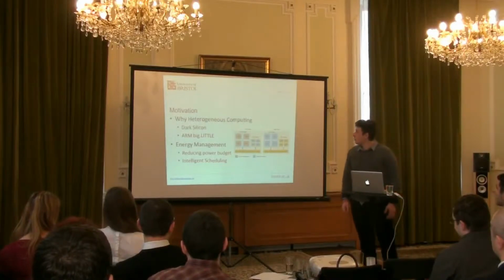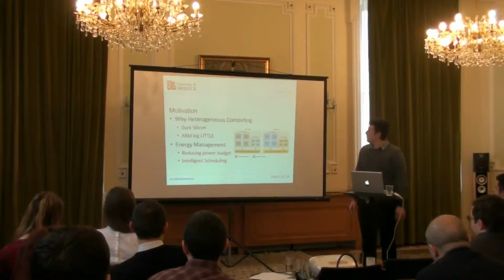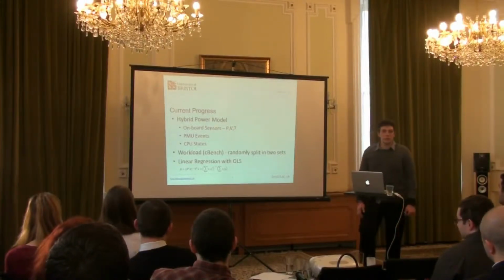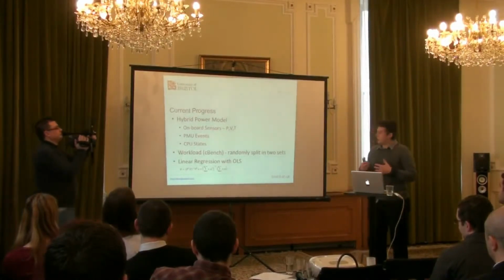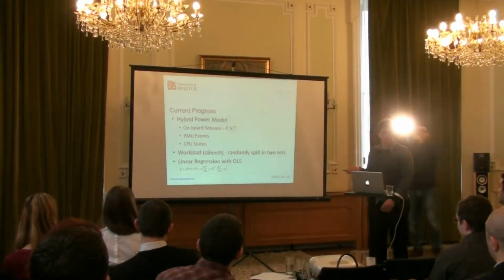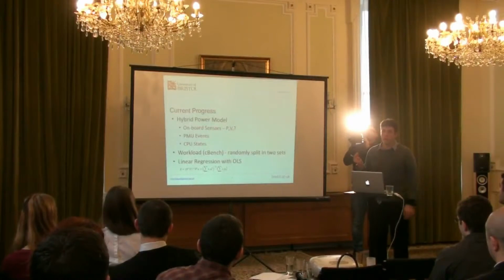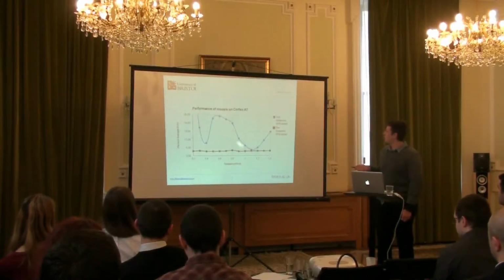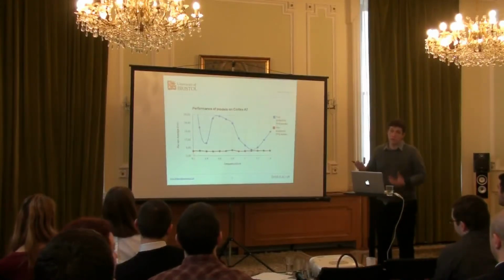Krastin Nikov - CantaBulgarian Conference 2015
Power Modelling on Heterogeneous Embedded Systems, Krastin Nikov, University of Bristol